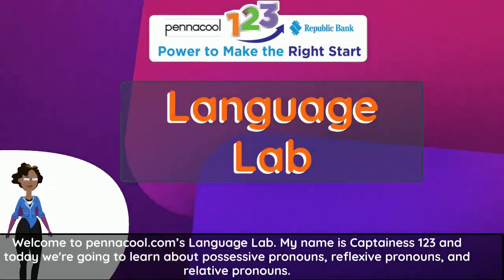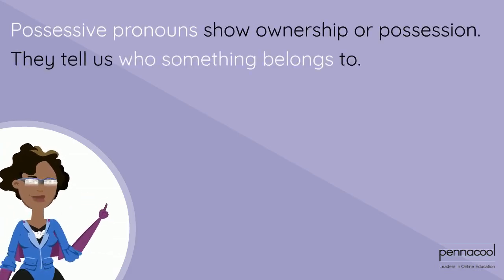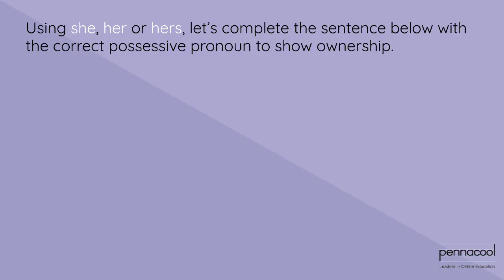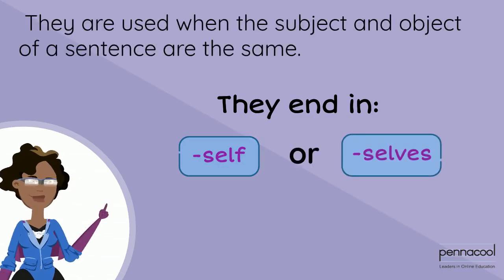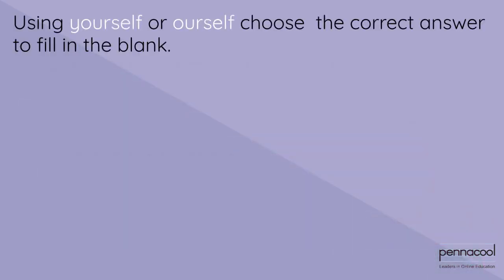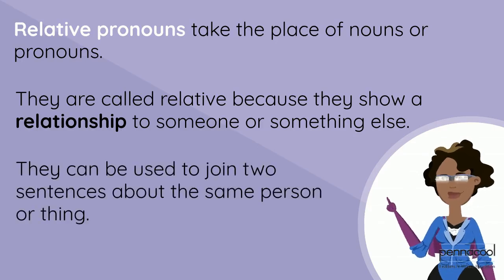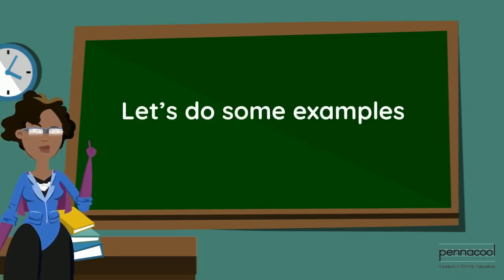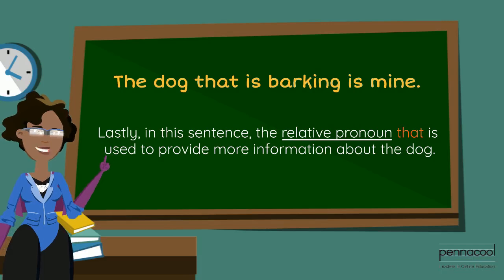Pronouns - Possessive, Reflexive, Relative (Standards 1, 2, 3) - pennacool.com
Join Captainess 123 as she teaches us about possessive, reflexive and relative pronouns.

Pronouns - Standards 1, 2 and 3

Log on to pennacool.com 123 Math & Language Arts Platform to access:
- FREE
- Self-correcting
- Curriculum aligned exercises
- Immediate Feedback